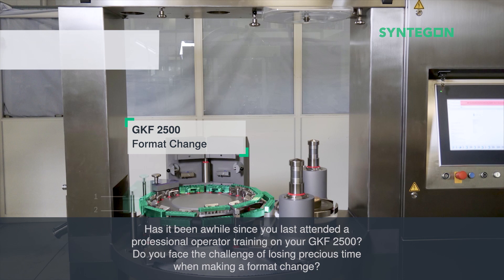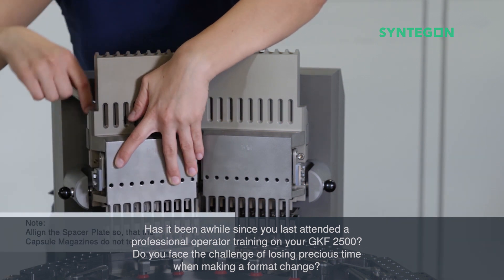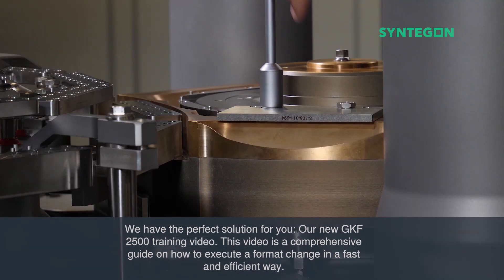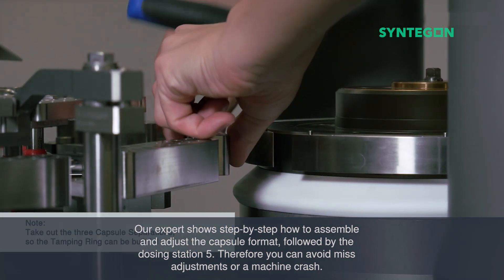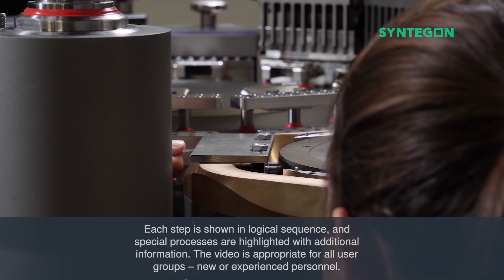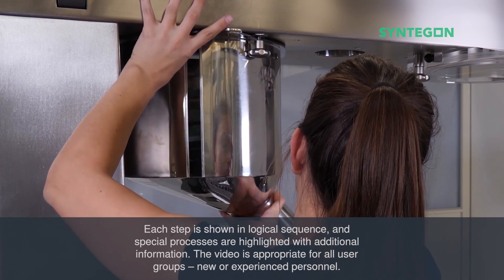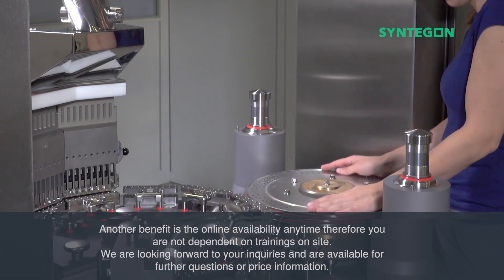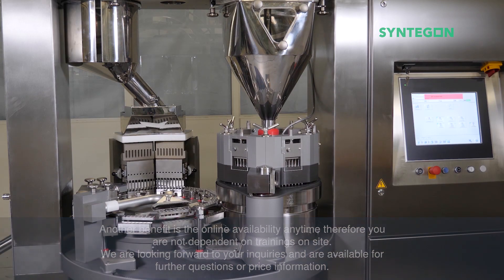Teaser of our professional training video: Format change on our capsule machine GKF 2500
Has it been awhile since you last attended a professional operator training on your GKF 2500? Do you face the challenge of losing precious time when making a format change?
We have the perfect solution for you: Our new GKF 2500 training video. This video is a comprehensive guide on how to execute a format change in a fast and efficient way. Our expert shows step-by-step how to assemble and adjust the capsule format, followed by the dosing station 5.
Each step is shown in logical sequence, and special processes are highlighted with additional information. The video is appropriate for all user groups – new or experienced personnel.
Our Syntegon After Sales Service is looking forward to your inquiries and is available for further questions or price information.